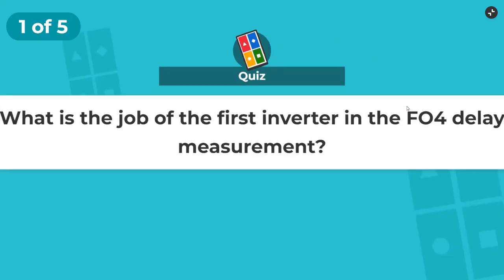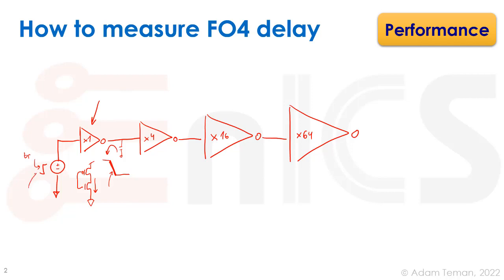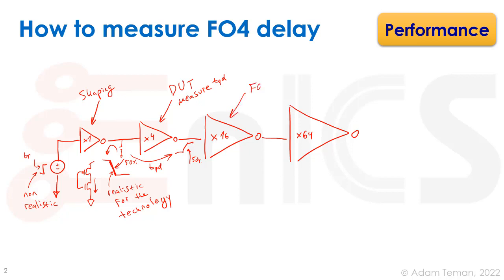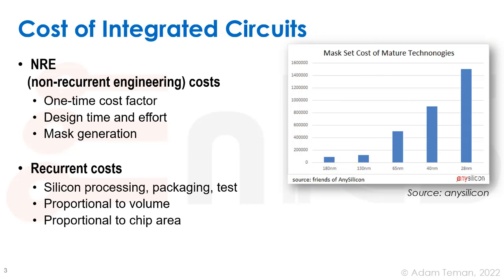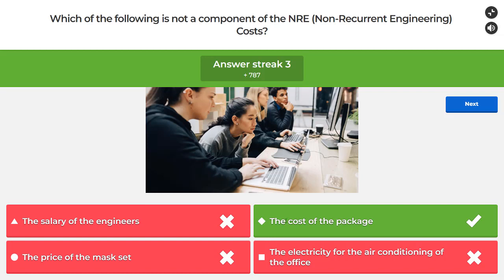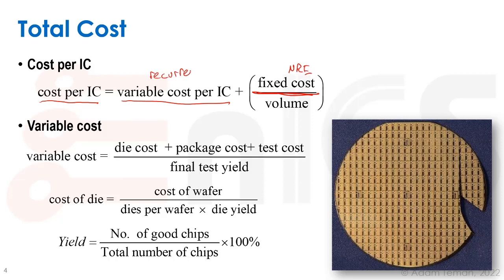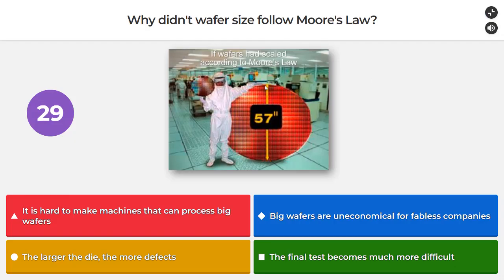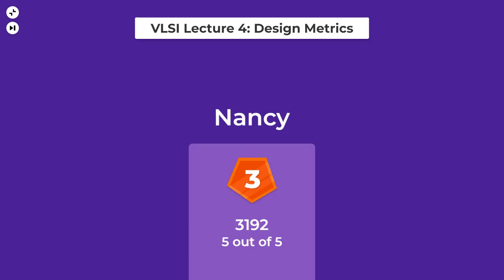VLSI - Kahoot for Lecture 4: Design Metrics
This is the Kahoot! quiz to accompany Lecture 4 of the Digital Integrated Circuits (VLSI) course at Bar-Ilan University. In this course, I teach the fundamentals of digital circuit design with a focus on VLSI and process technologies, including methodologies, trade-offs, and secondary effects in modern technologies.